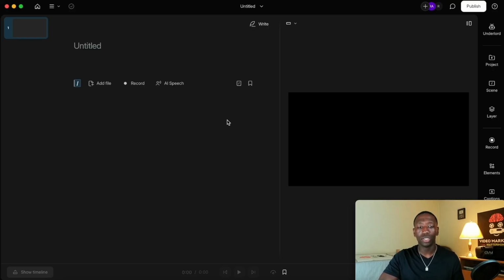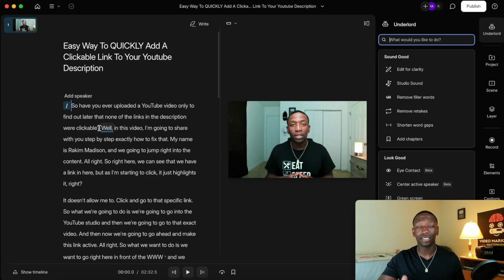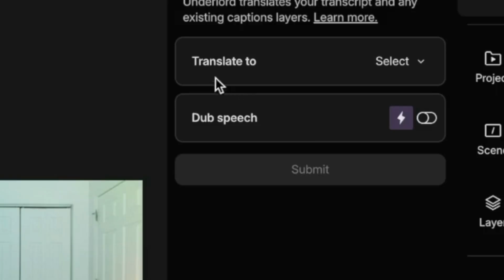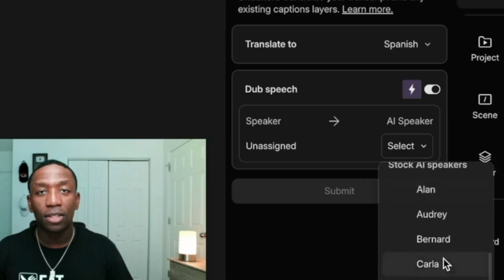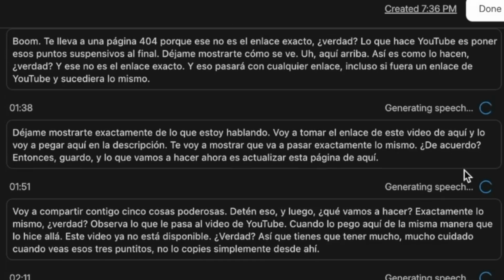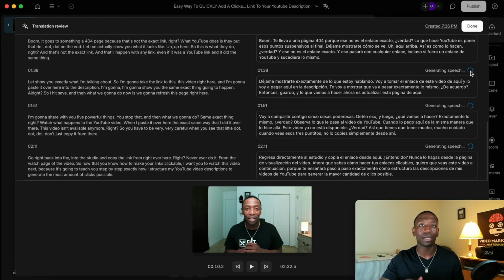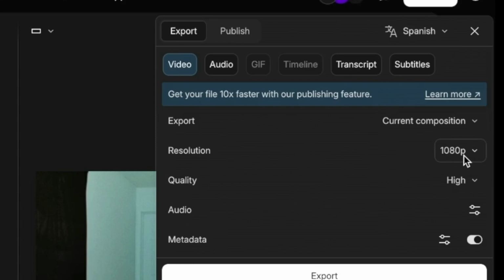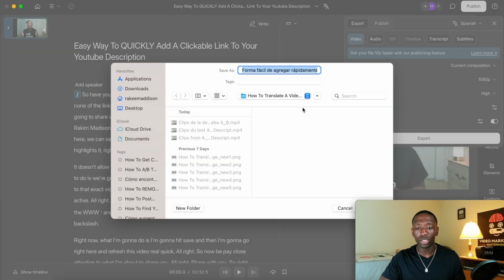How To TRANSLATE Your YouTube Video Into ANY Language (Works Best)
How To Translate Your YouTube Video Into Any Language

Are you ready to unleash the full potential of your YouTube channel and reach a global audience? In this video, we'll show you How To Translate Your YouTube Video Into Any Language and tap into the power of international viewer engagement. Whether you want to translate the audio of your videos or add subtitles or captions in another language, we've got you covered. Follow along as we guide you through the step-by-step process of translating your YouTube videos and take your content to the next level. Don't let language barriers hold you back from reaching your full potential on YouTube start translating your videos today and join the ranks of successful creators with a truly global reach...